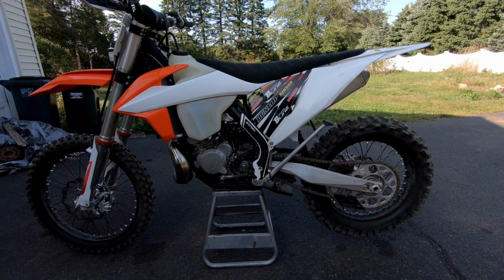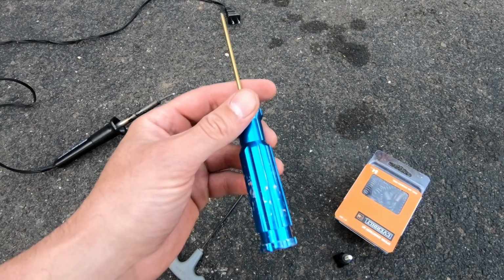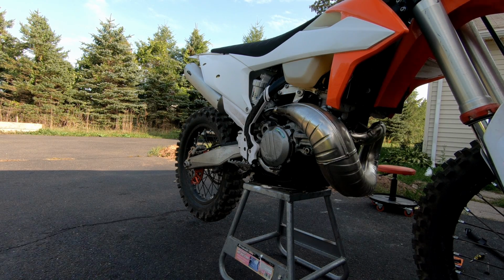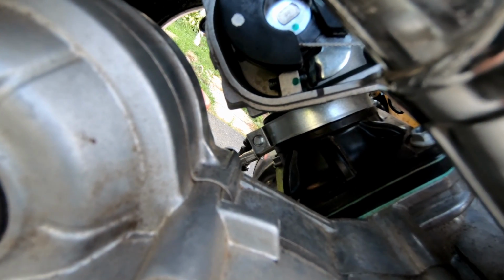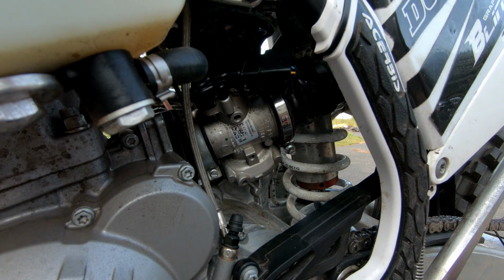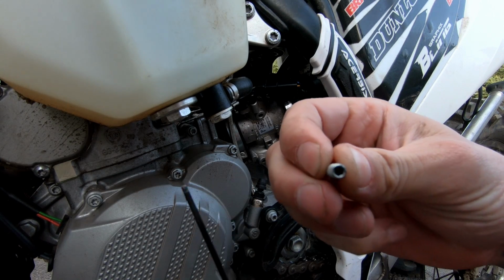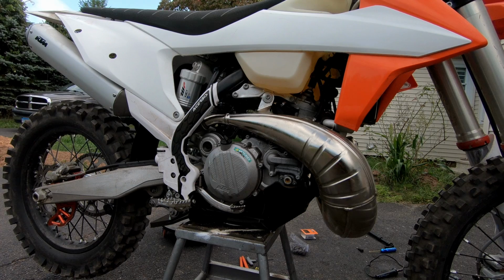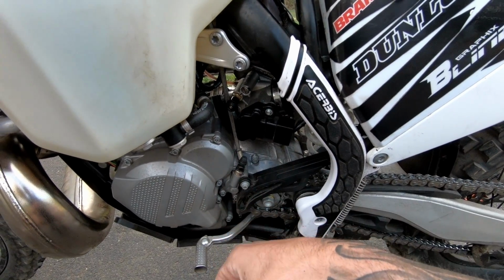slavens easy idle mod done cheap for tpi